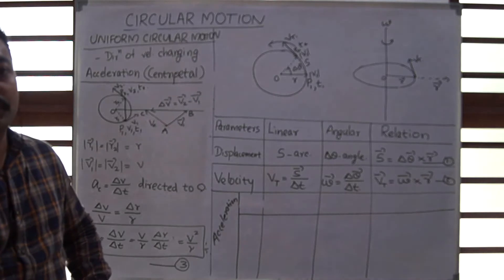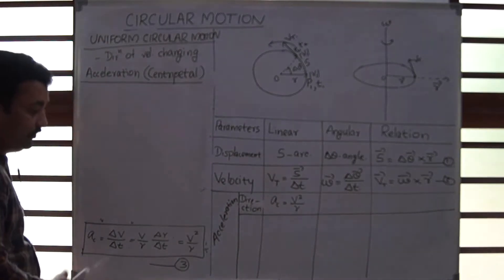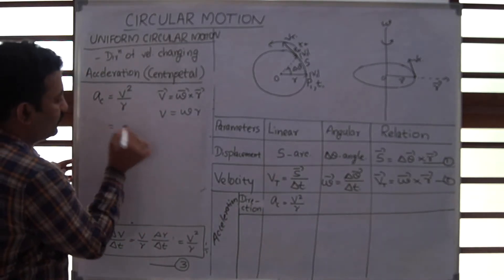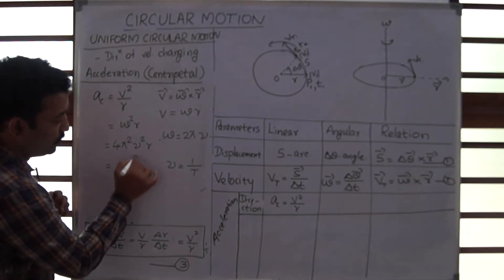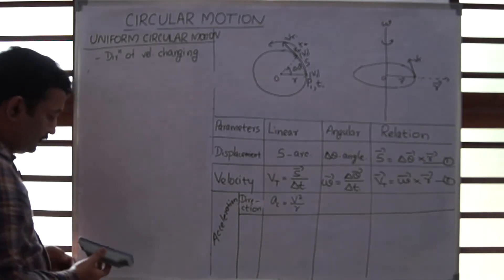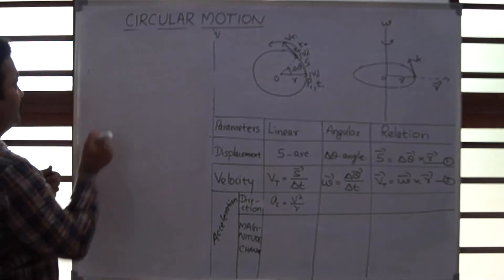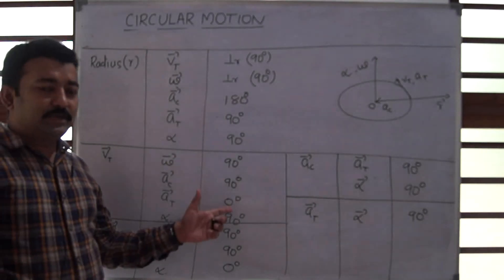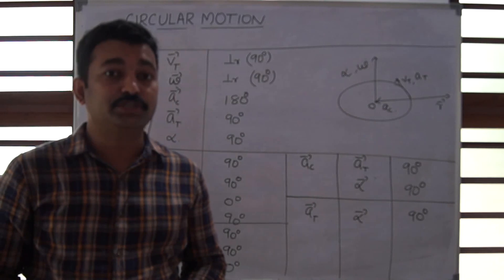PHYSICS CIRCULAR MOTION NON-UNIFORM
ANGULAR ACCELERATION